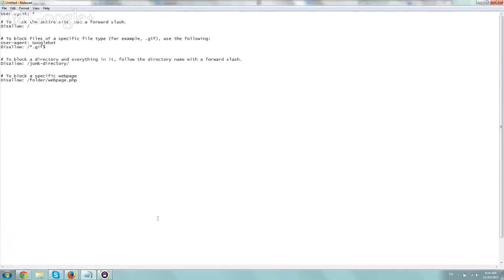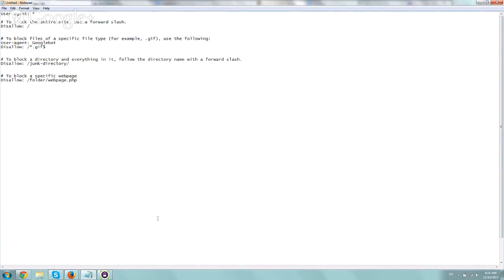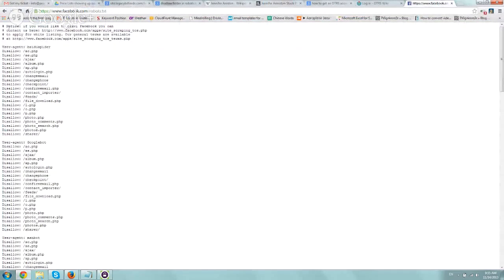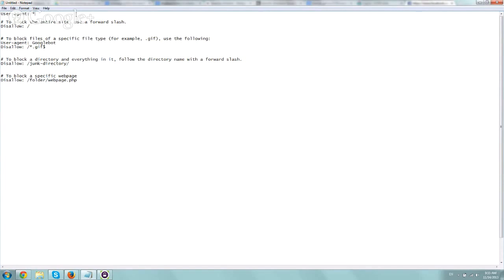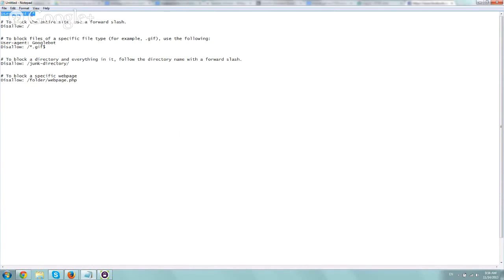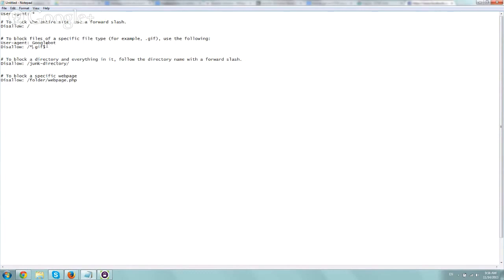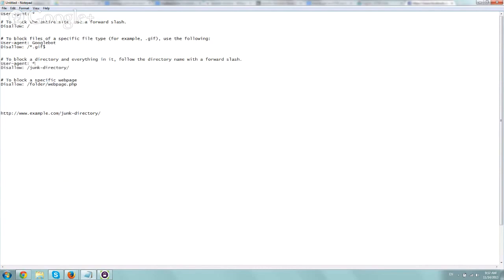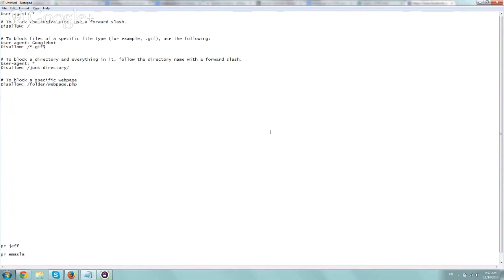Exclude webpages from search engine index via robots txt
A few quick examples about how to exclude webpages from search engine indexing and crawling of bots.